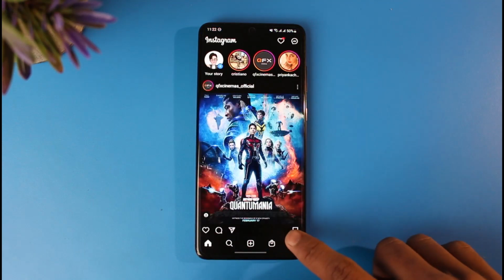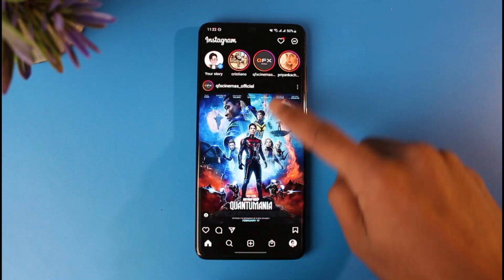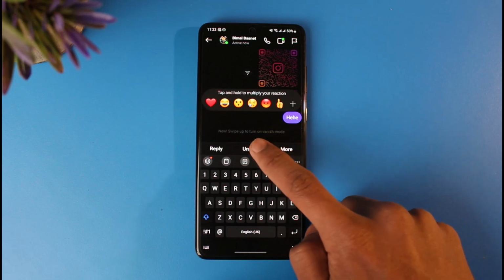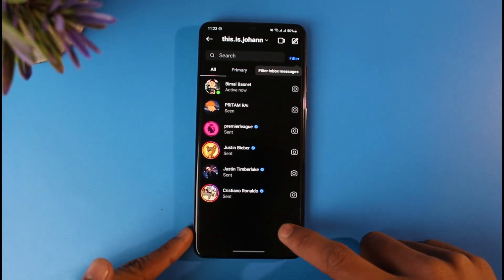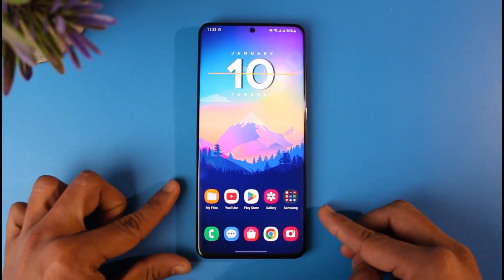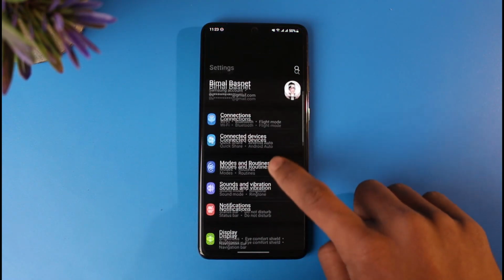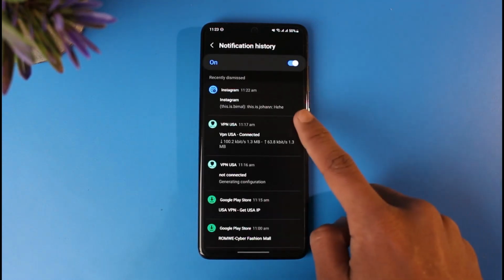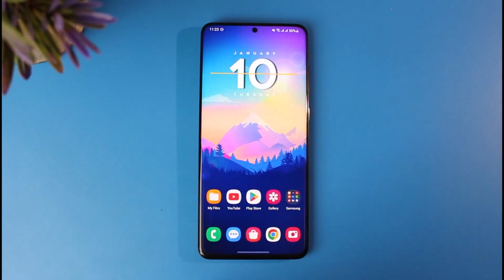How to See Deleted Messages on Instagram !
This video guides you through an easy step-by-step process to see deleted messages on Instagram through your phone's feature called Notification History. So make sure to watch this video till the end.

~ Chapters:
0:00 Introduction
0:12 Current Accounts
0:48 See Deleted Messages on Instagram
1:28 Conclusion